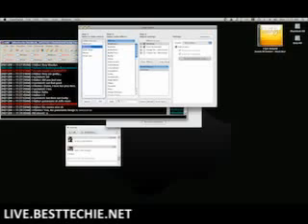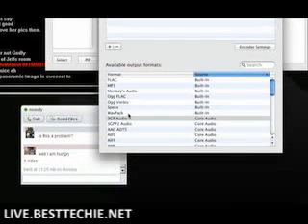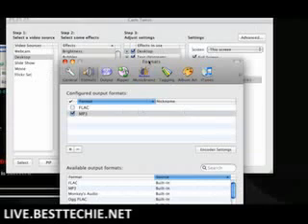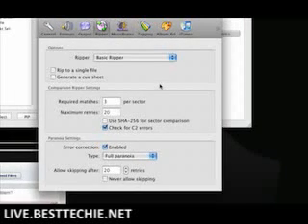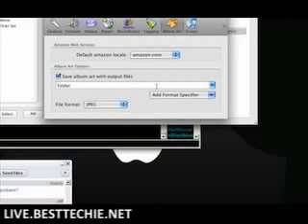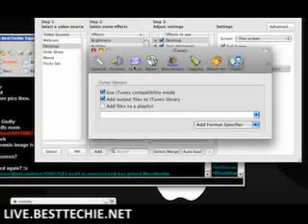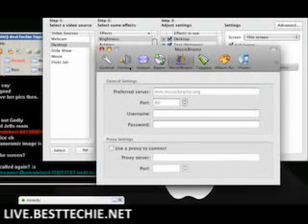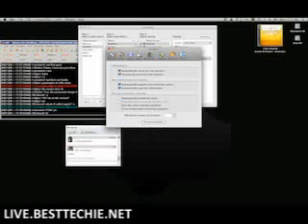Audio Conveters and Rippers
- Since I recently switched to OS X I needed a new application to rip and convert audio files.  On Windows I used dBPowerAMP Music Converter, on OS X I have found a new application called Max.